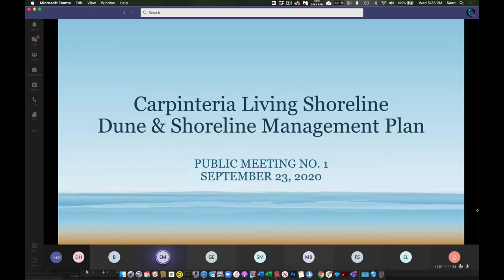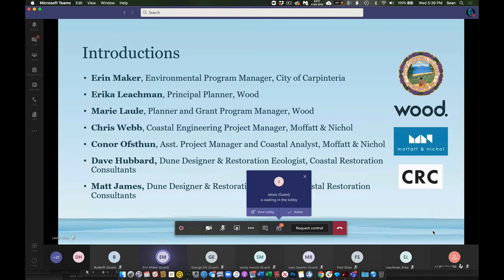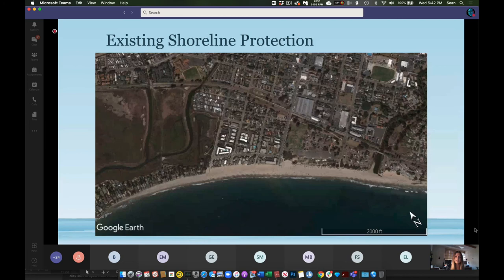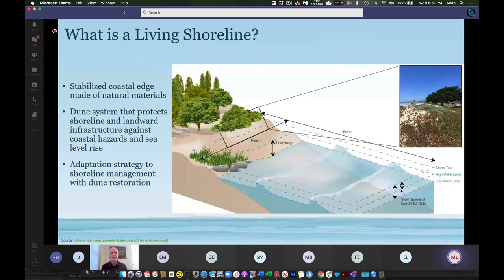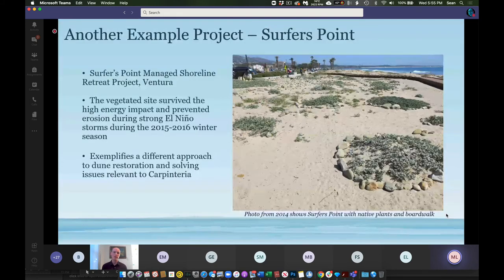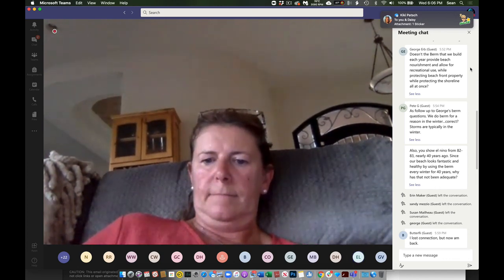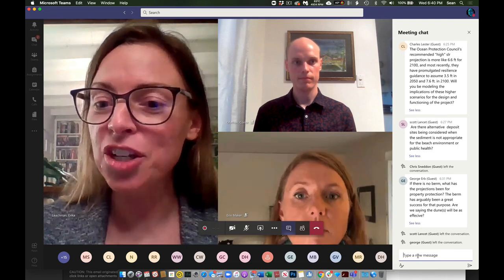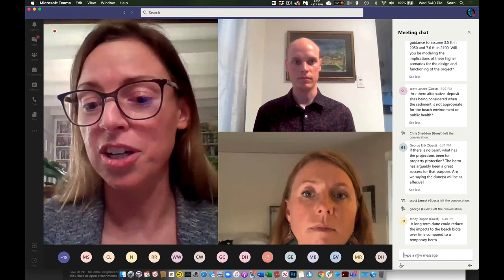Carpinteria Living Shoreline Dune & Shoreline Management Plan Meeting (No 1)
This Zoom public meeting was held by City of Carpinteria and their hired consultants who are proposing to construct a series of heterogenous vegetated dunes and a wider sandy beach across much of the downtown region of Carpinteria. This meeting was held on September 23, 2020.

Partway through the meeting a power failure across much of southern Santa Barbara County forced an unplanned pause in the meeting, hence the disjunct video.